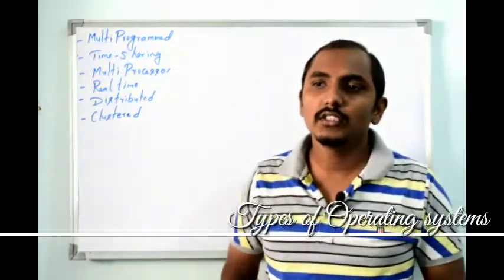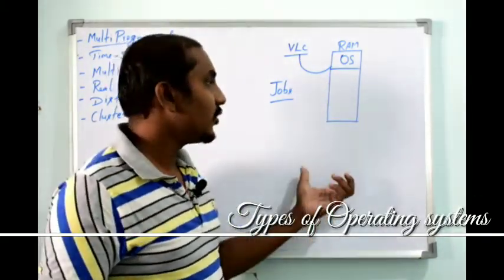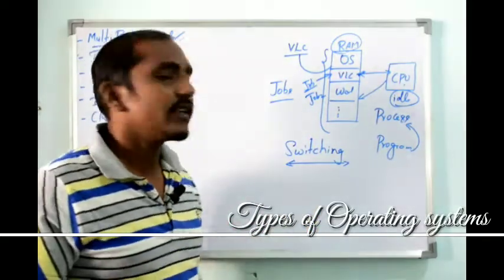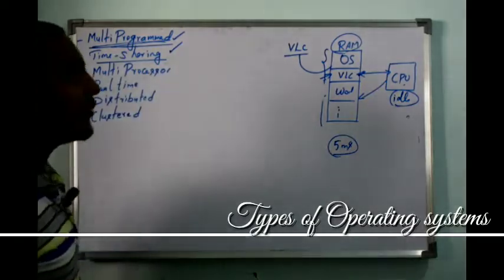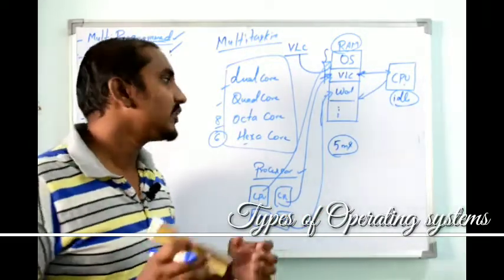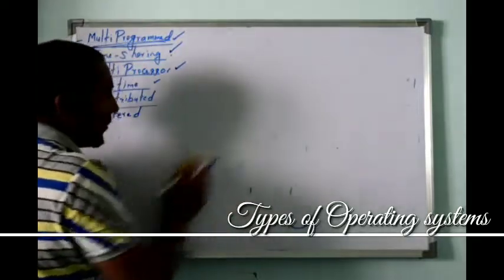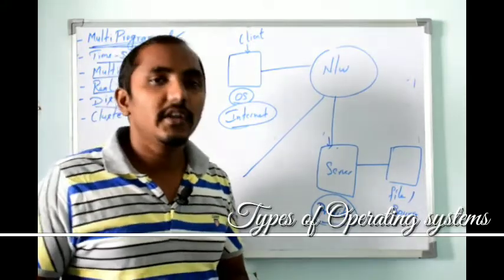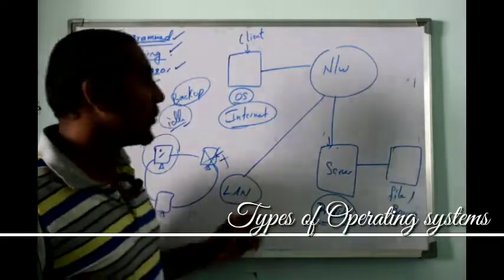Types Of Operating systems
BSc 4 sem